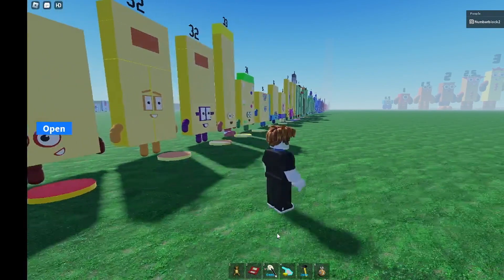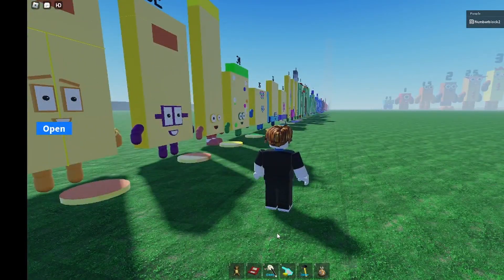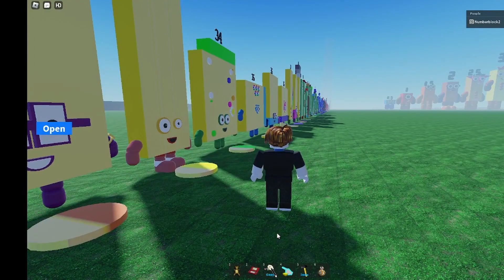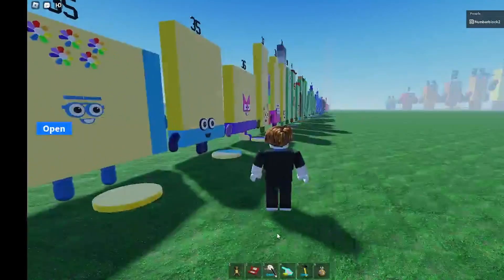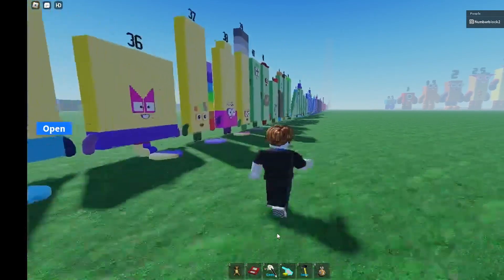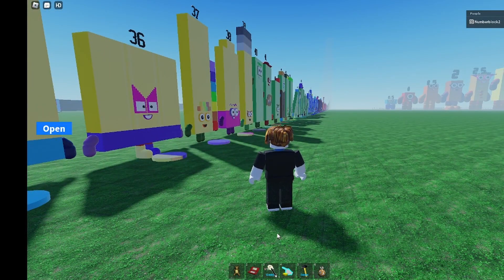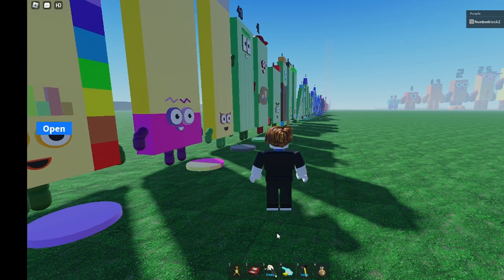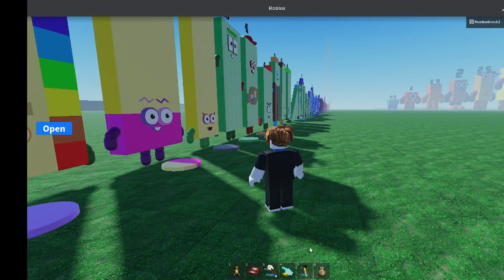Count by 1 - 0 to 100 (Numberblocks)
Count by 1, from 0 to 100 in Roblox Numberblocks.